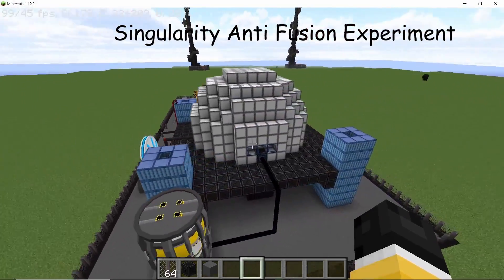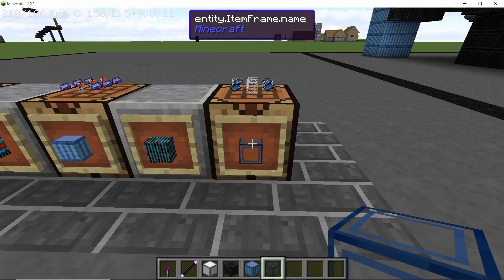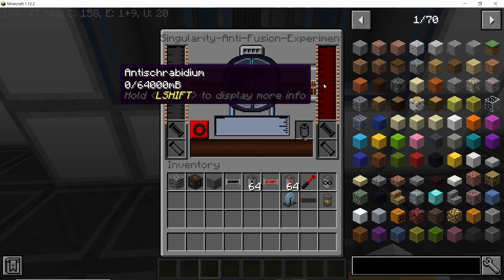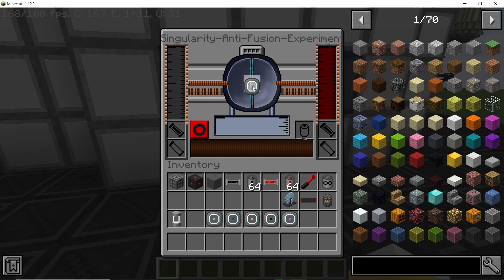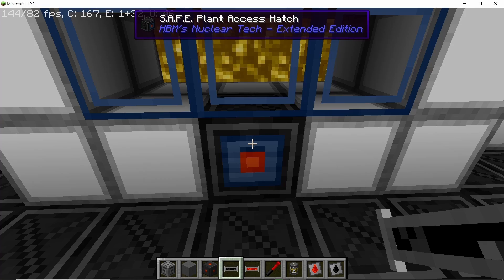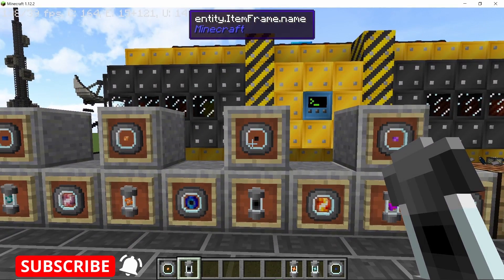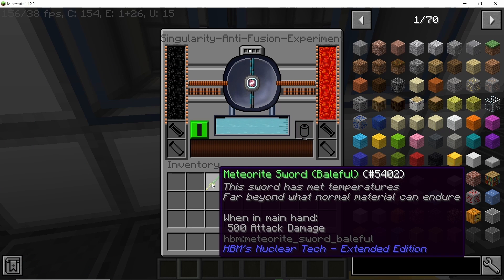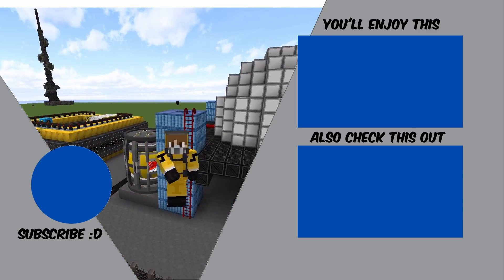Singularity Anti Fusion Experiment Reactor - Meteor Sword Progression - NTM Extended 1.12.2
In this video I will go over S.A.F.E Reactor which stands for Singularity Anti Fusion Experiment Reactor. It uses Anti-Matter and Anti-Schrabidium along with a singularity to make power. It is also used for progression purposes and aside from all that it looks very cool especially as the center of a base due to its circular design. I hope you enjoy :)

0:00 Introduction
0:20 Components and Construction
2:10 Reactor GUI and Singularities
2:50 Particle Accelerator
3:20 Setting up the Reactor
4:00 Running the Reactor
5:00 Breeding Singularities
6:05 Meteor Sword Progression
7:00 Precautions You Need to Take